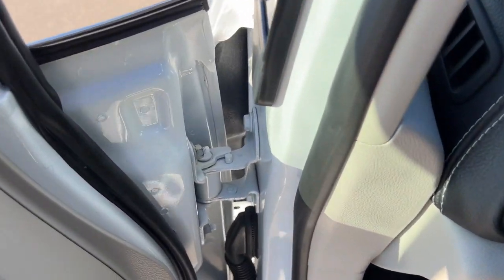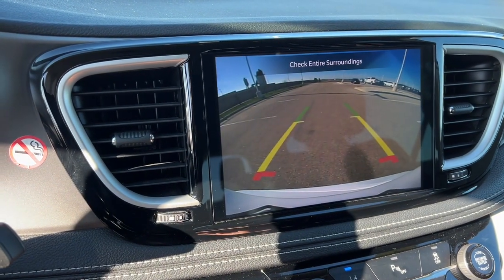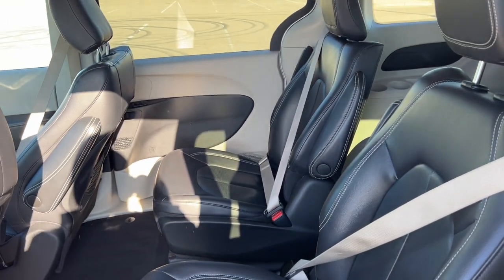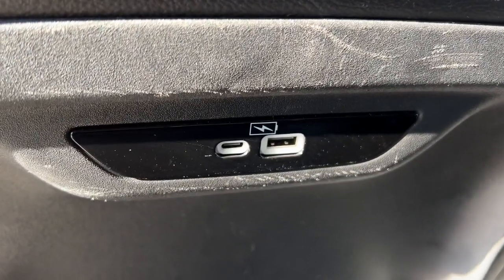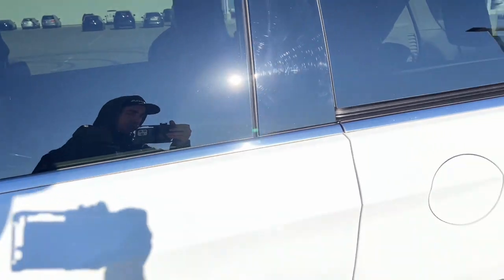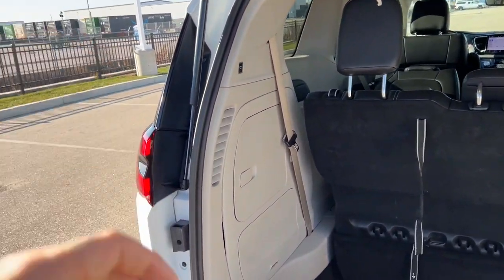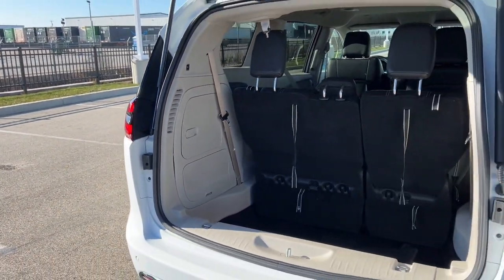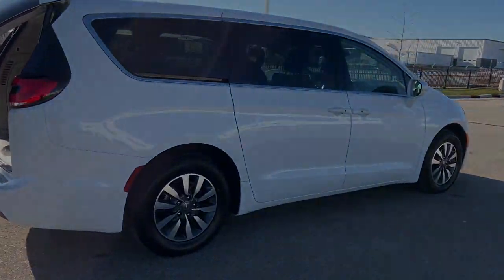2022 Chrysler Pacifica_Hybrid Mount Pleasant, Racine, Kenosha , Burlington, Milwaukee P10797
Bright White Clearcoat Used 2022 Chrysler Pacifica_Hybrid Touring L available in 1701 SE Frontage Rd., Mt. Pleasant, Wisconsin at Zeigler Honda of Racine. Servicing the Mount Pleasant, Racine, Kenosha , Burlington, Milwaukee area.

2022 Chrysler Pacifica_Hybrid Touring L - Stock#: P10797

1 OWNER NO ACCIDENTS!brbrbrPriced below KBB Fair Purchase Price!brbrOdometer is 2279 miles below market average!brbrAPPLE CARPLAY ANDROID AUTO BLIND SPOT MONITOR BLUETOOTH BACKUP CAMERA KEYLESS ENTRY PARKING SENSORS POWER LIFTGATE HEATED STEERING WHEEL HEATED SEATS 3RD ROW SEATING DUAL POWER SLIDING DOORS 10.1 Touchscreen Display 3rd row seats: split-bench 6 Speakers Air Conditioning AM/FM radio: SiriusXM Apple CarPlay Apple CarPlay/Android Auto Auto-dimming Rear-View mirror Automatic temperature control Black Seats Brake assist Bumpers: body-color Compass Delay-off headlights Disassociated Touchscreen Display Driver door bin Driver vanity mirror Drivers Seat Mounted Armrest Electronic Stability Control Four wheel independent suspension Front Bucket Seats Front dual zone A/C Front Fascia Air Deflectors Front fog lights Front reading lights Fully automatic headlights Garage door transmitter Google Android Auto GPS Antenna Input Heated door mirrors Heated front seats Heated steering wheel Heavy Duty Suspension Illuminated entry Integrated Active Noise Cancellation Integrated Center Stack Radio Memory seat Outside temperature display Overhead console Panic alarm Passenger seat mounted armrest Passenger vanity mirror Perforated Leather Trim Bucket Seats Power door mirrors Power driver seat Power Liftgate Power steering Power windows Quick Order Package 2EL Radio data system Radio: Uconnect 5 w/10.1 Display Rear air conditioning Rear reading lights Rear window defroster Reclining 3rd row seat Remote keyless entry Security system SiriusXM Radio Service SiriusXM Satellite Radio Speed control Split folding rear seat Spoiler Steering wheel mounted audio controls Tachometer Telescoping steering wheel Tilt steering wheel Traction control Trip computer Turn signal indicator mirrors USB Host Flip Voltmeter.brbrbr2022 Bright White Clearcoat Chrysler Pacifica Hybrid Touring L FOR A GREAT EXPERIENCE visit Zeigler Honda of Racine because we take pride in treating our customers like family ensuring that your experience is one that you will never forget. We have 4.7 Google Rating! Making our store the highest rated Honda dealer in the state of Wisconsin! Every vehicle has been through a multi-point safety inspection and professionally cleaned and disinfected for your protection. With a convenient location off of I-94 at exit 333; we are proud to serve customers in Racine Sturtevant Caledonia Mount Pleasant Union Grove Burlington Kenosha Bristol Waukesha Milwaukee Oak Creek and many other surrounding areas! Our Sales Consultants are Factory Certified and have earned some of the highest customer satisfaction ratings in Southeast Wisconsin. We specialize in New Honda Certified Pre-Owned Honda as well as many other makes and models that fit all budgets and prices. We offer affordable purchase and leasing options. If you are traveling from Waukegan Gurnee Naperville Pleasant Prairie Antioch Fox Lake or even Madison feel free to browse our entire inventory of new or pre-owned vehicles right from your home: zeiglerhondaracine.com. Even if we dont have the exact vehicle in our inventory we will gladly bring one in for you and still guarantee the lowest price possible. A little further than a hop skip or a jump? We can arrange shipping & delivery! Price may exclude certification added accessories and/or packages certain taxes $399 doc fee charges and/or fees. Dealer is not responsible for pricing errors although we strive to be accurate we are human. The value of used vehicles varies with mileage usage and condition. Book values should be considered estimates only. Some of our used vehicles may be subject to unrepaired safety recalls. Check for a vehicles unrepaired recalls by VIN See dealer for complete details.